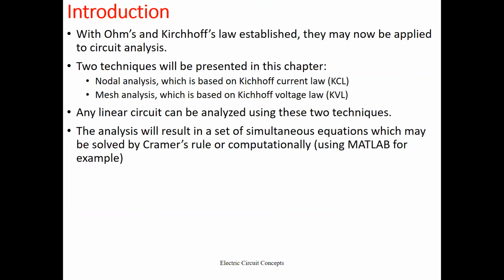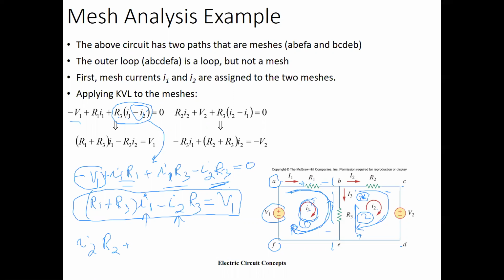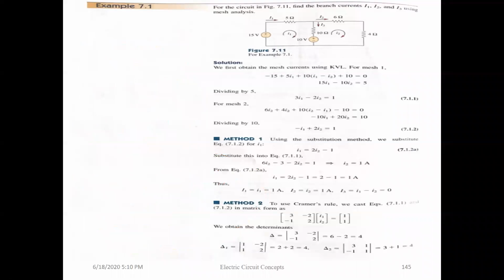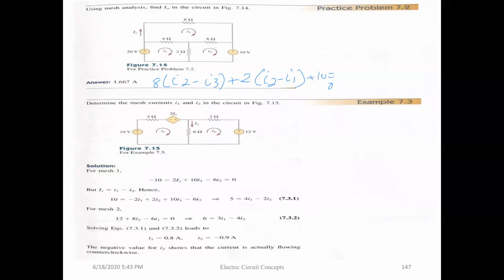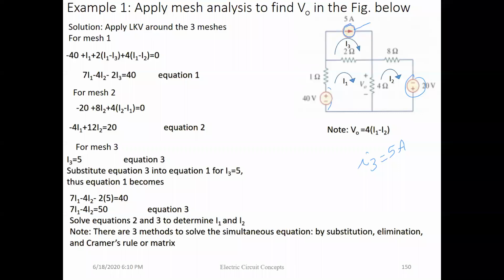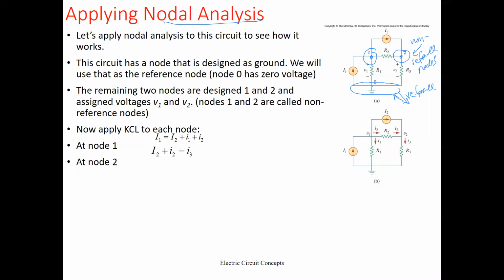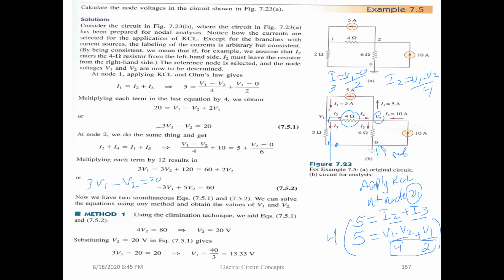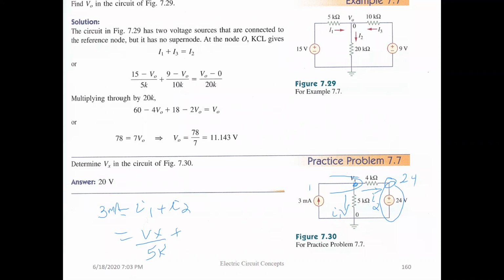EN2130 Lecture 9 - 2020